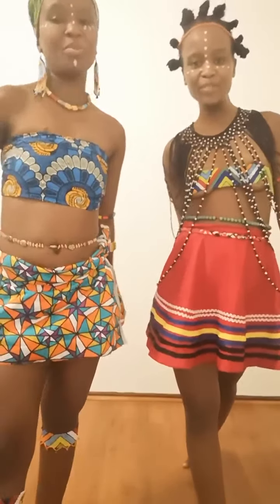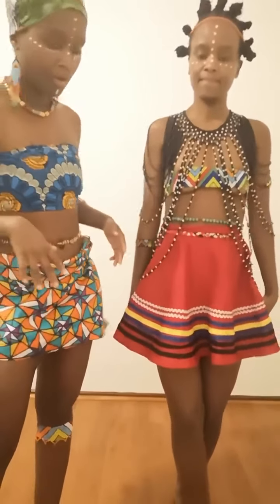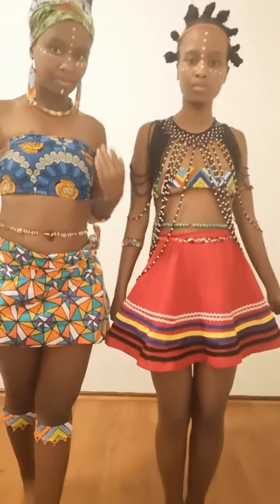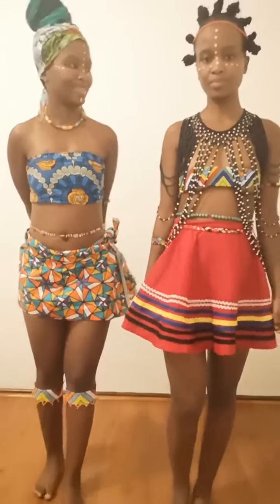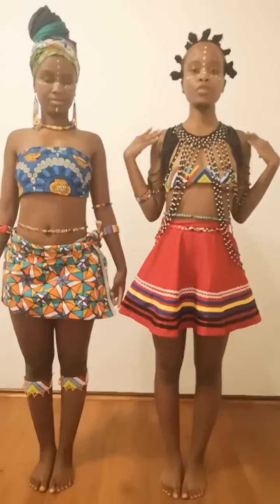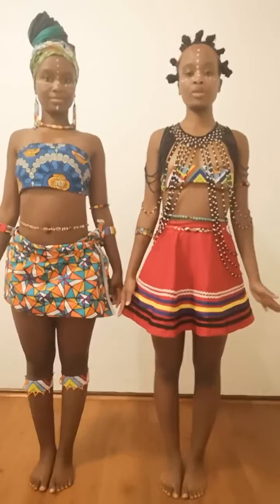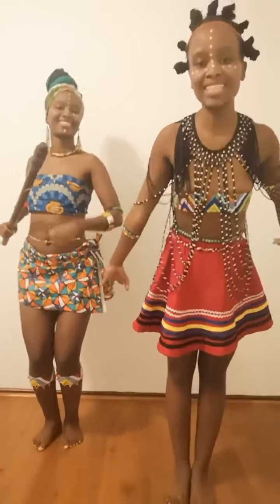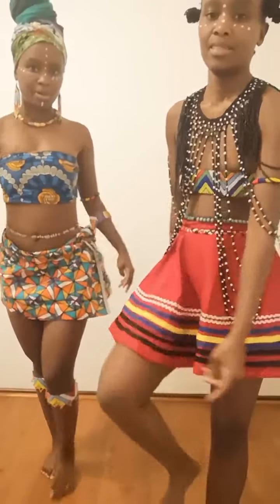Xhosa TRADITIONAL DANCE TUTORIAL - Tyityimba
In Celebration of Africa Day. We decided to make a video showing our culture. We are Xhosa (form part of the Bantu ethnic group) and our traditional dance called "ukuTyityimba".

Try it out and have FUN!!